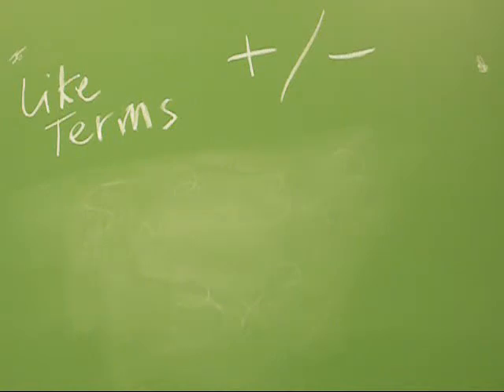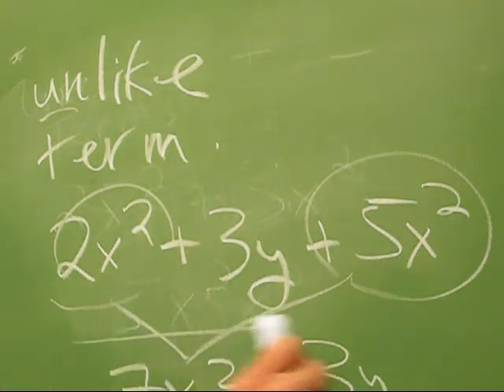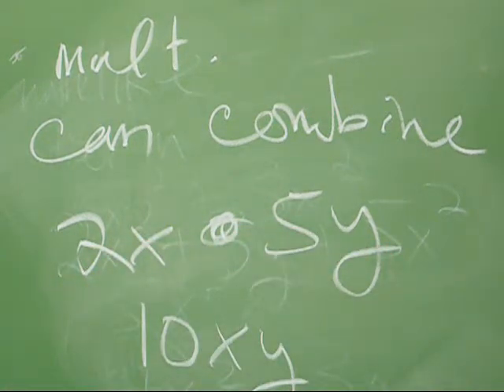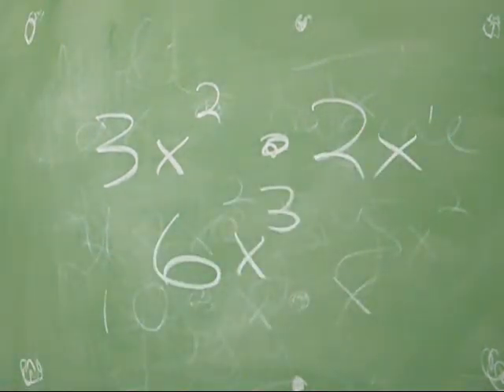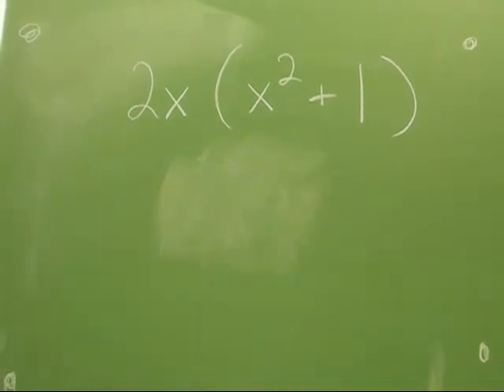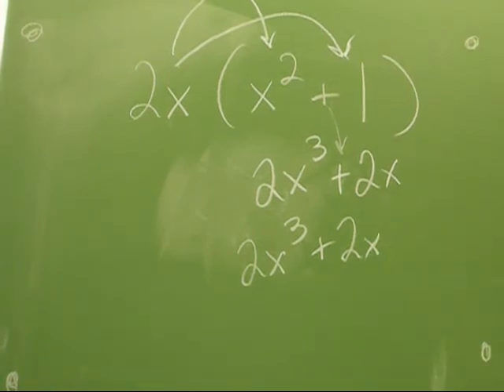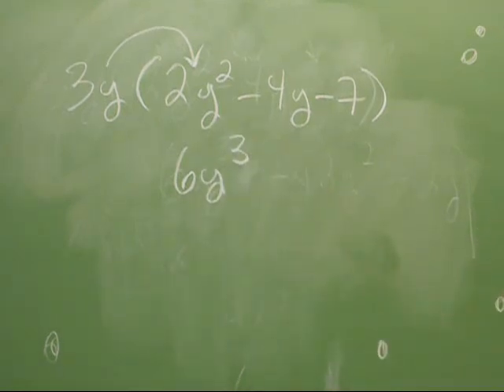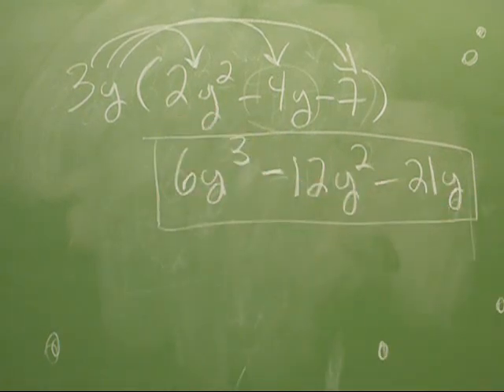JD question like terms.wmv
Can you please give me a run through on the following:

2x(x2+1) Note: the 2 next to the X is squared..

3y(2y2 - 4y-7) the 2 next to the y is squared..

JD